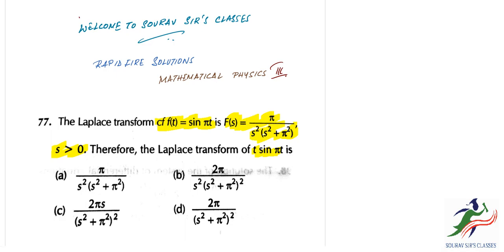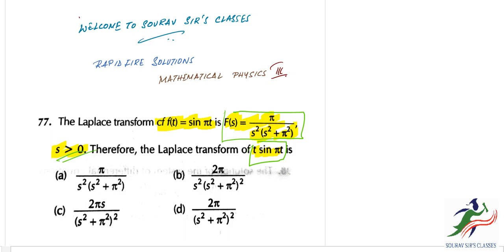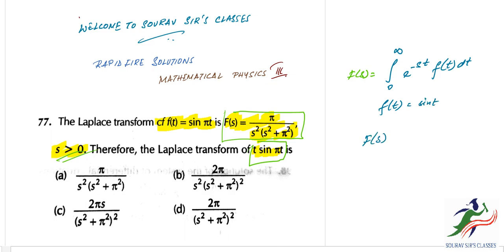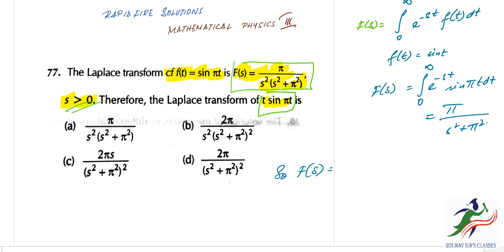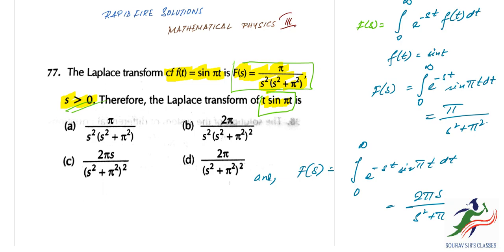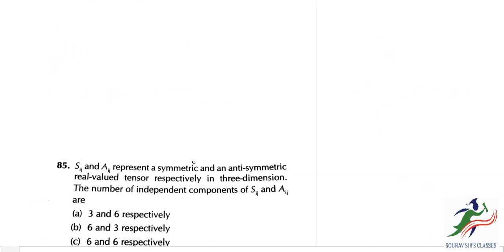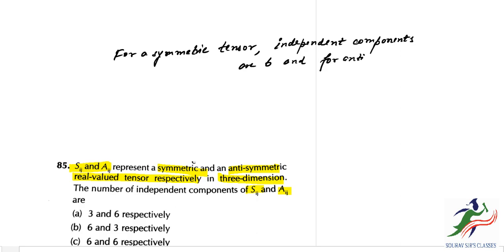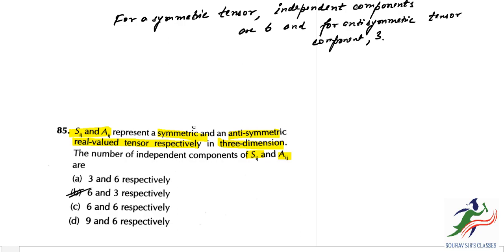LAPLACE TRANSFORM Mathematical Physics IIT JEE ,MAIN ,ADVANCED,CSIR NET ,NPTEL ,MIT ,GATE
laplace transform and its applications to ordinary differential equations,